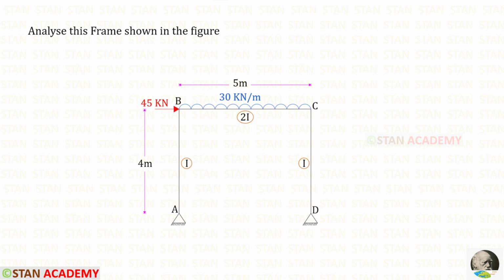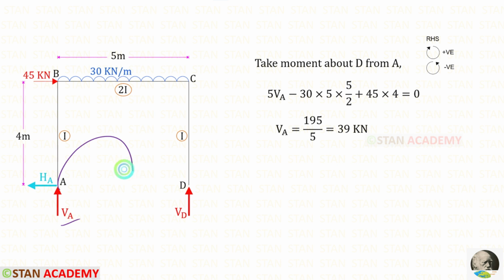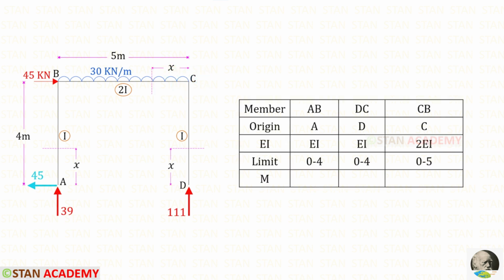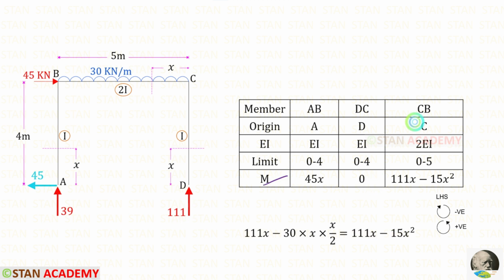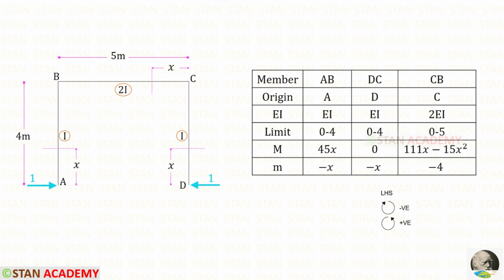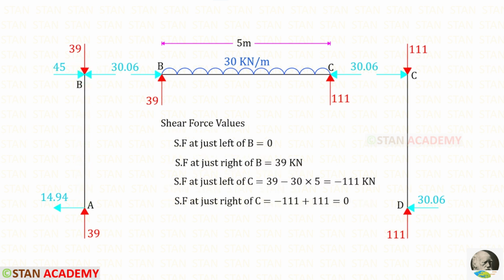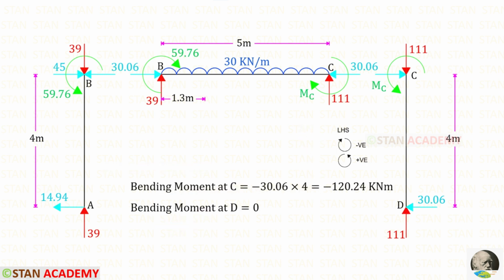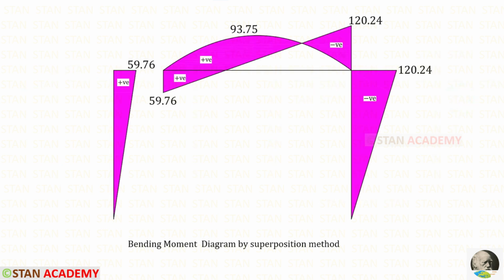Flexibility Matrix Method - Analysis of a Frame